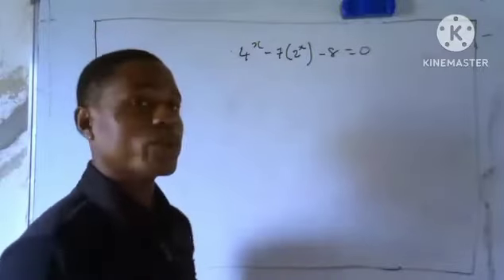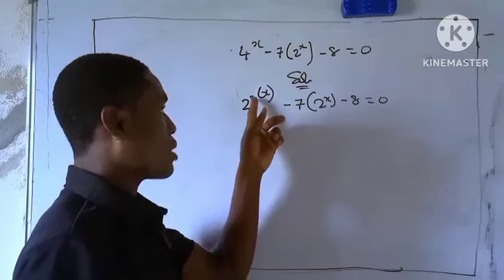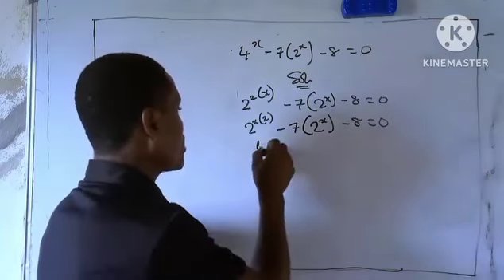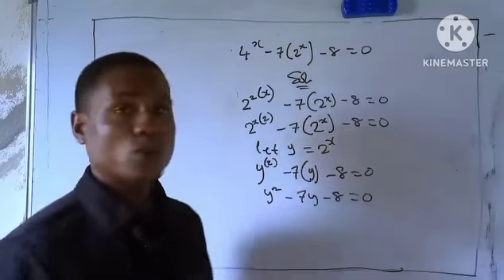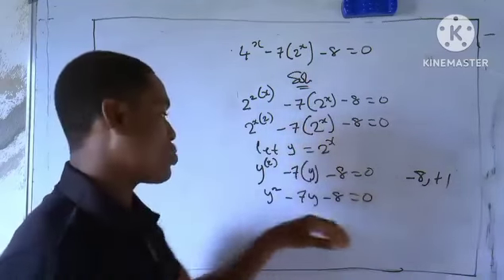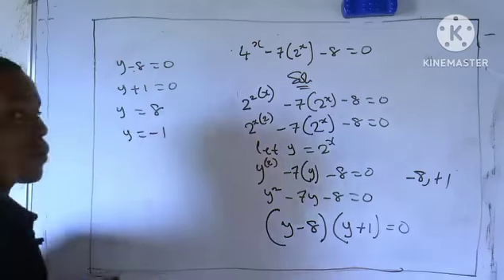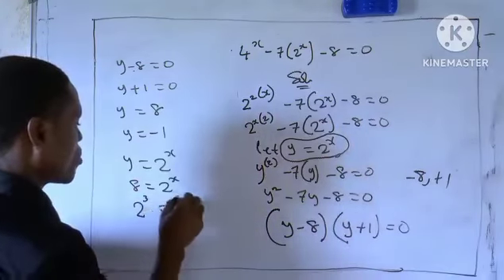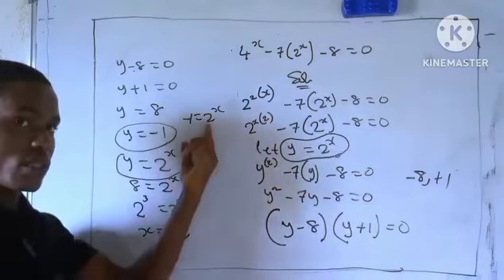Maths. How to solve exponential equation